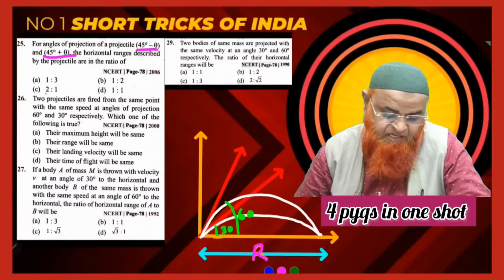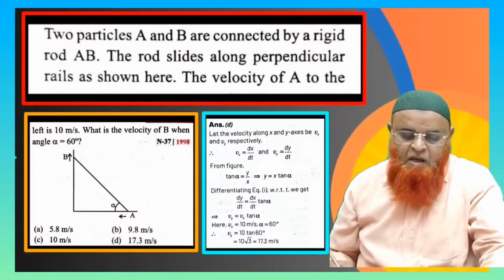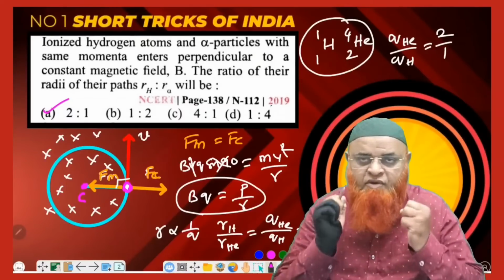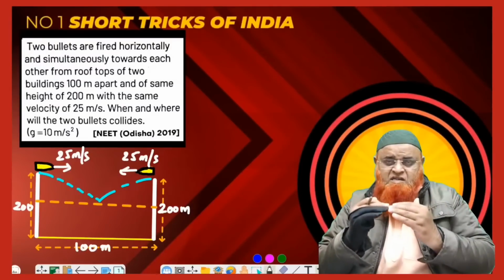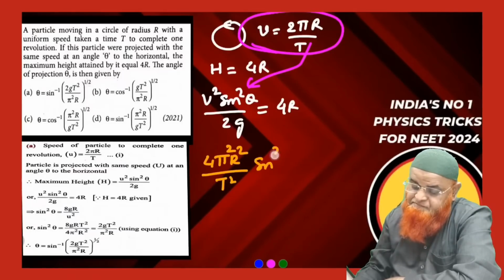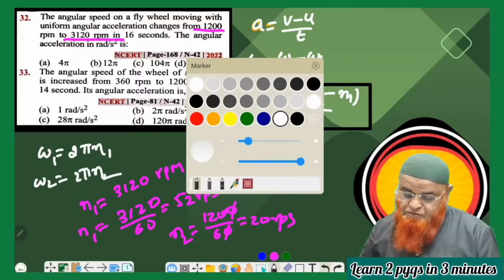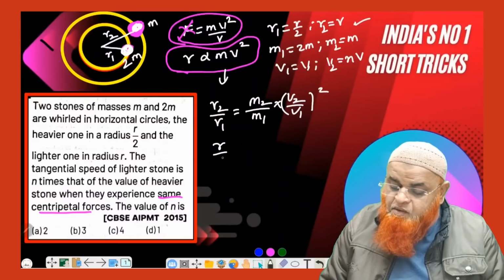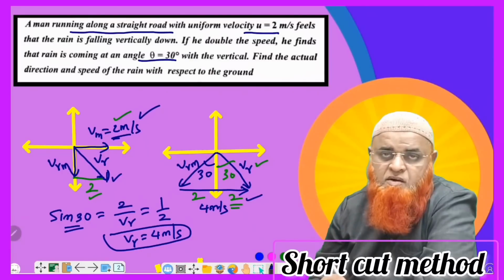Kinematics short tricks-2D (20 short tricks) | NEET 2024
My videos are included with
1) Physics strategy for jee mains 2024,
2) Relative motion tricks for neet,
3) Constrained motion neet,
4) Relative velocity,
5) Circular motion neet 2024,
6) Kinematics short tricks for neet,
7) Motion in one dimension tricks
8) Relative motion class 11 neet,
9) Relative motion tricks